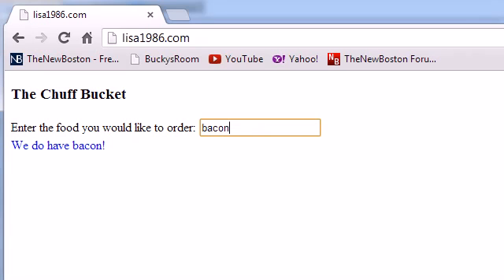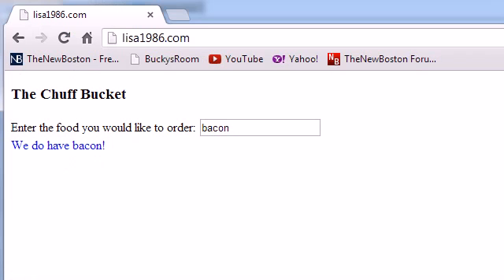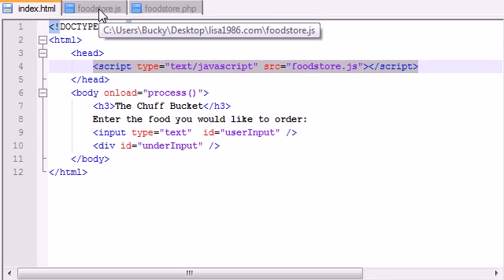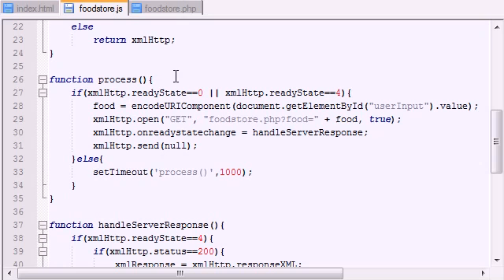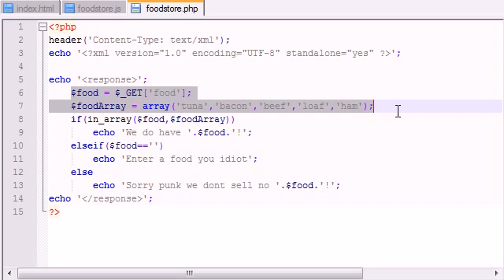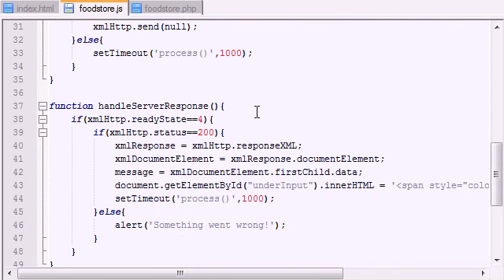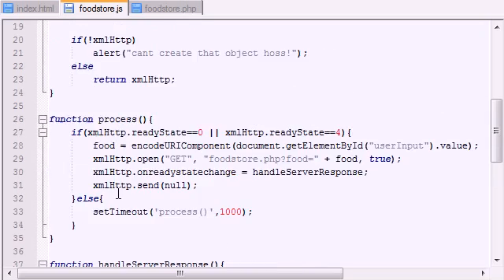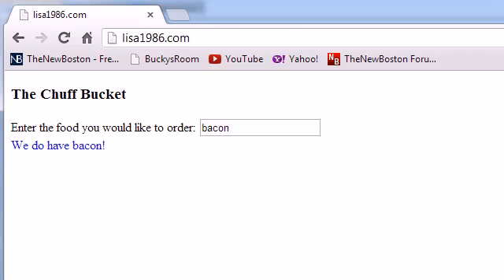▶ AJAX Tutorial 11 Running our Awesome Program! YouTube 360p]